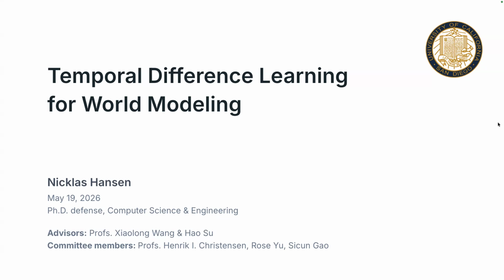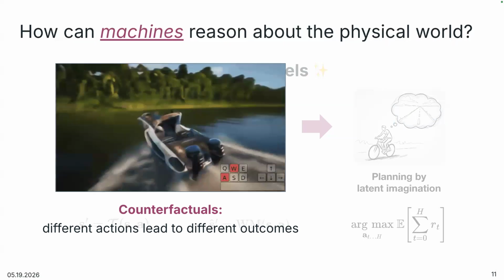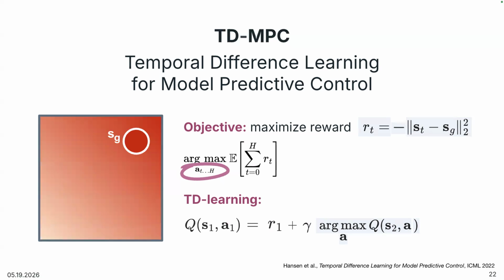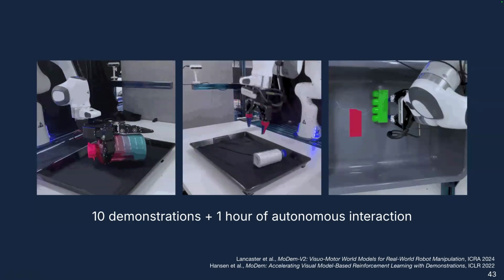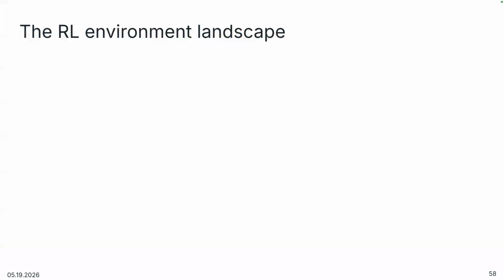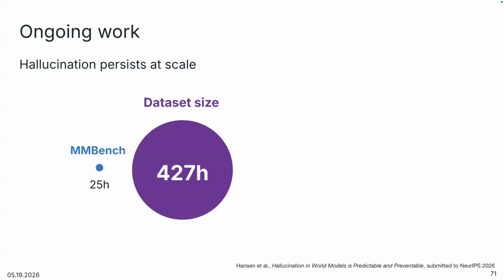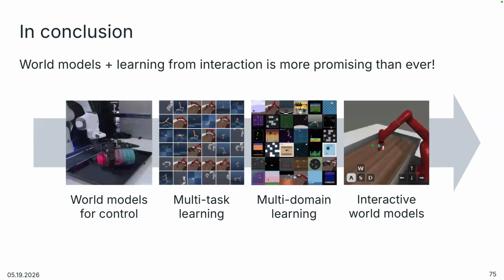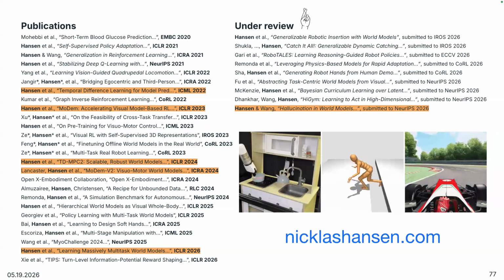PhD Defense - Nicklas Hansen (May 19, 2026)